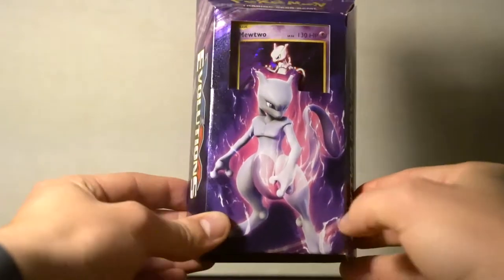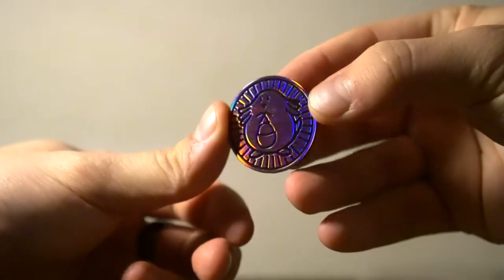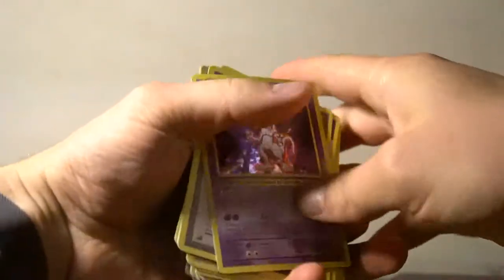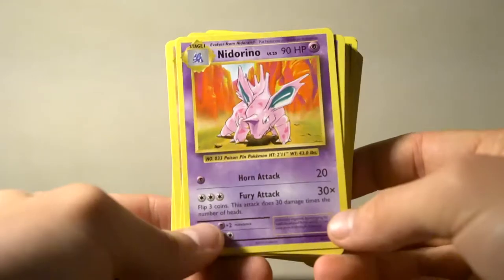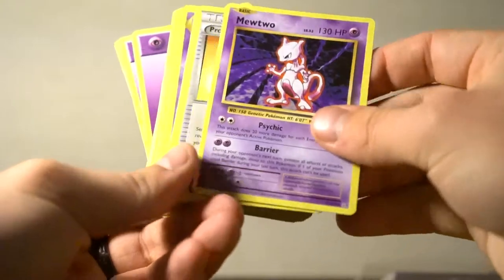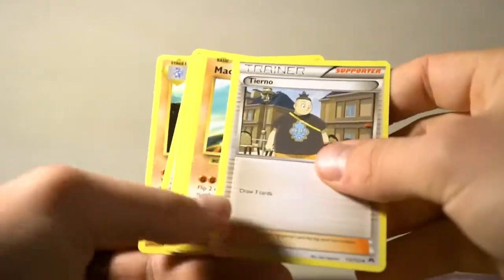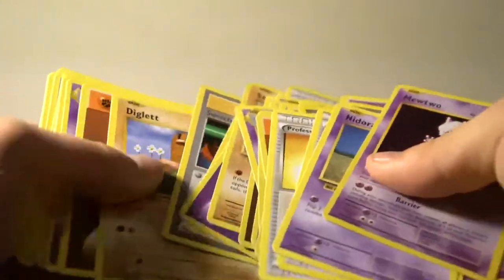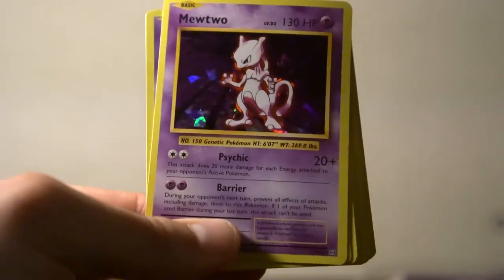XY Evolutions: Mewtwo Mayhem Theme Deck Opening